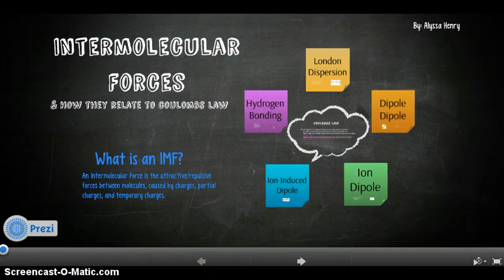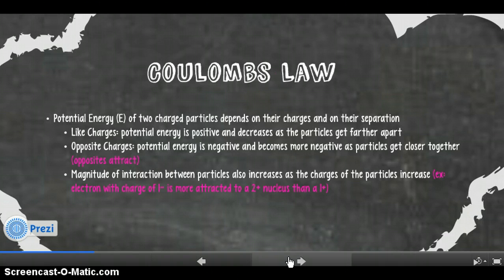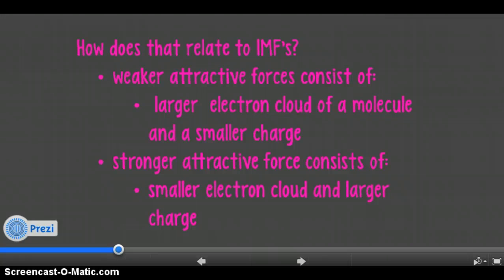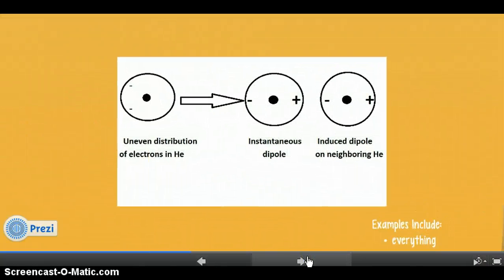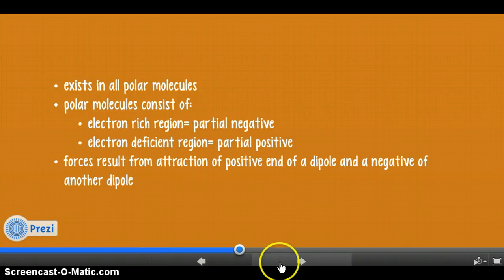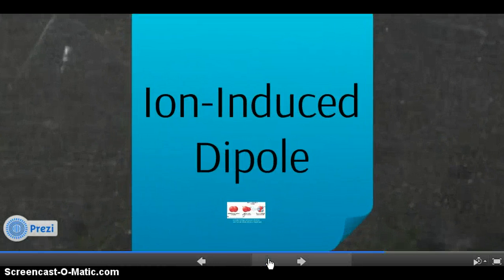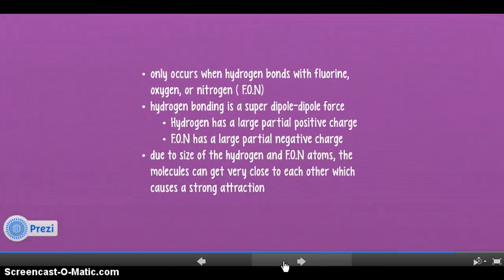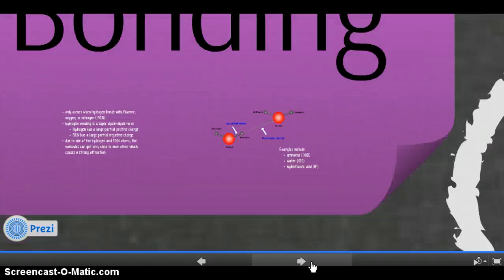IMF's and Coulumbs Law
the different types of IMF's and how they are related to coulumbs law